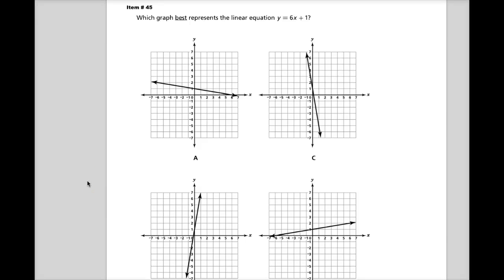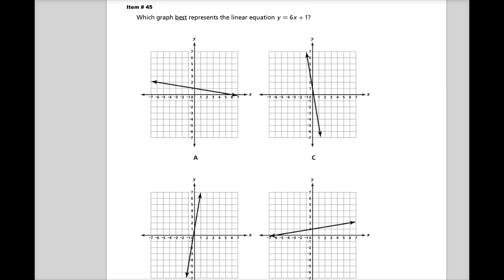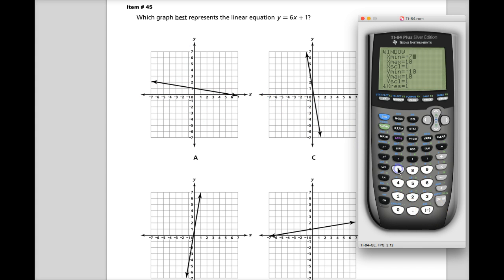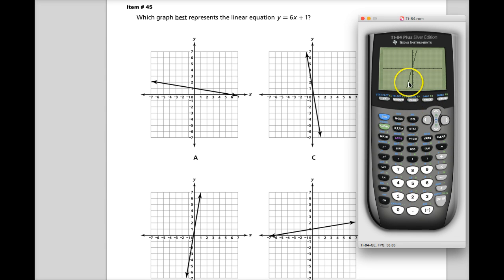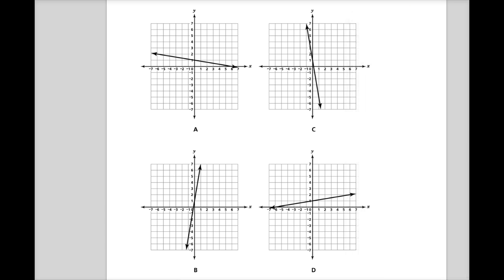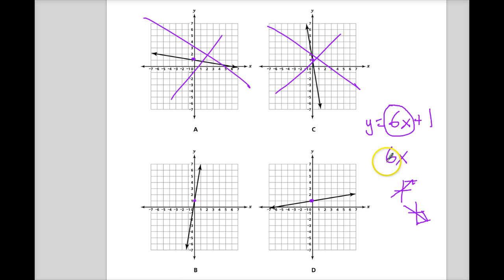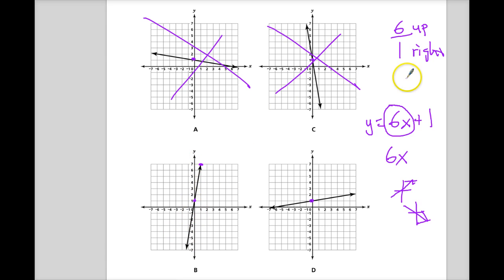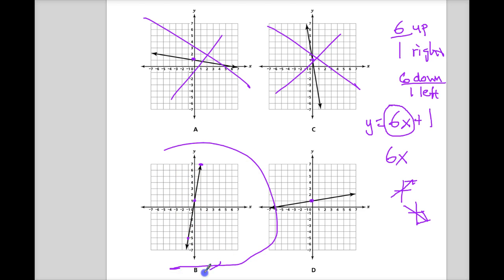Item 45 - TN EOC - Algebra 1 - Spring 2014 Test Release